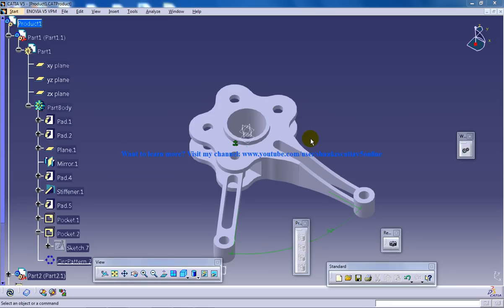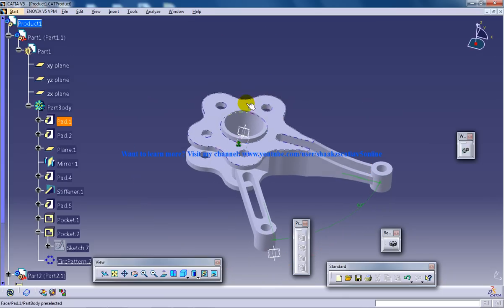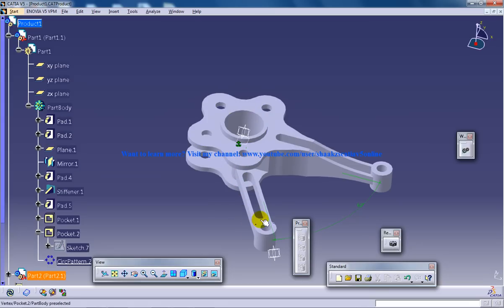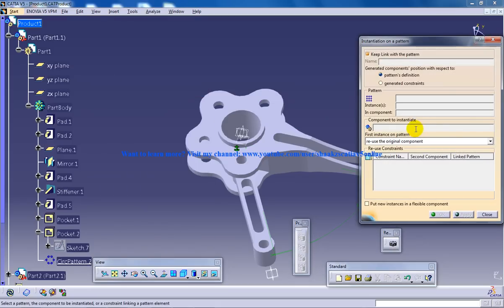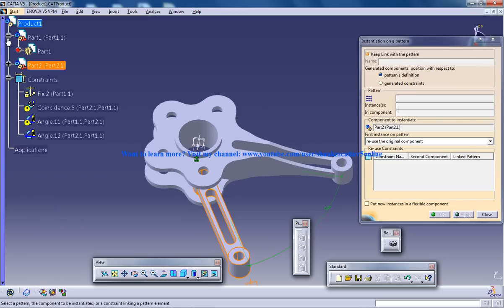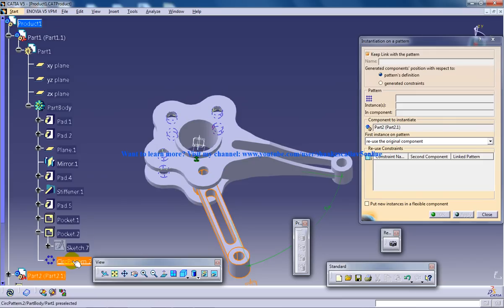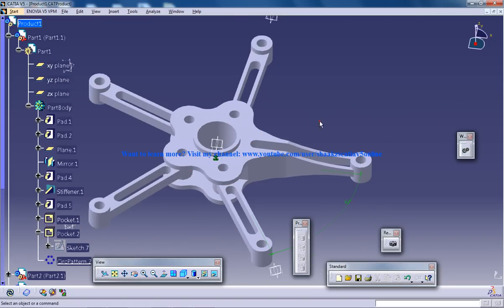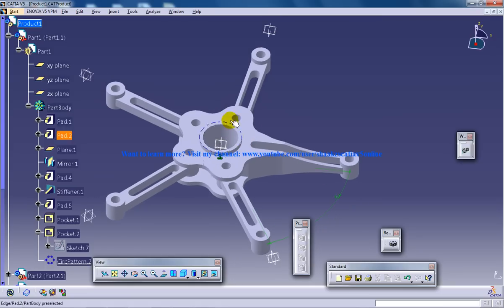Catia V5 Powerful Tricks #135|Assembly Design|Reuse Pattern without generated constraint